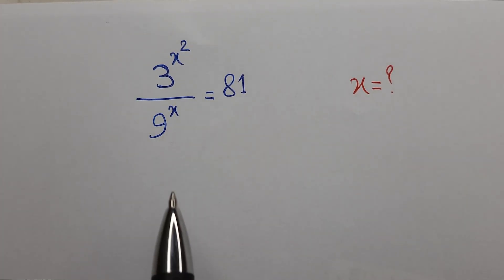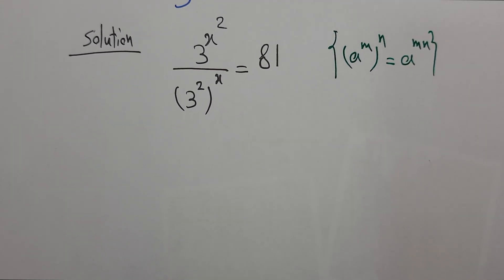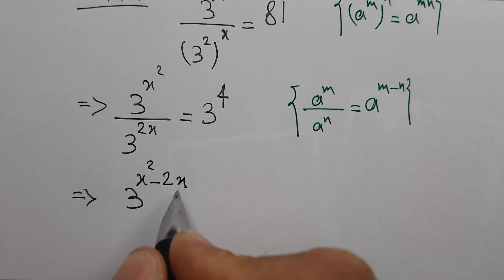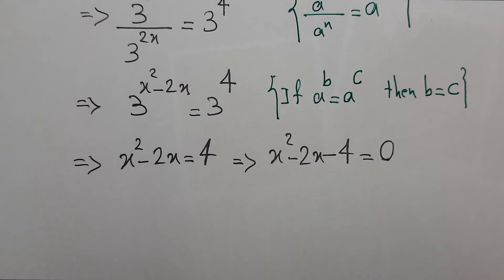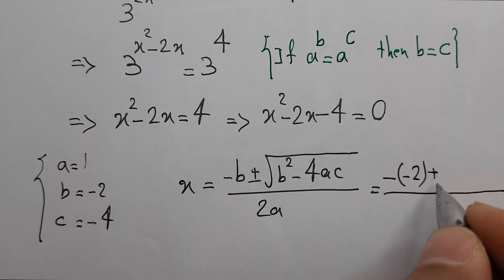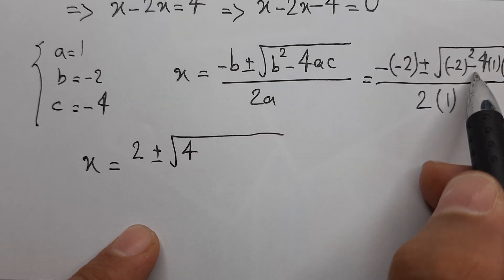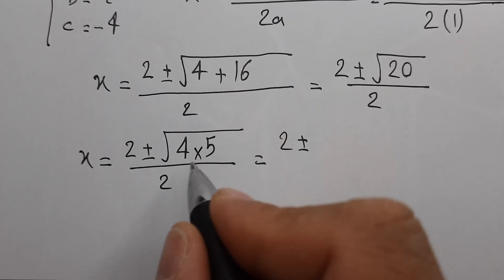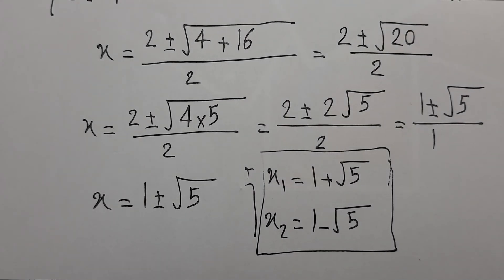South Korean Math Olympiad Problem | A Nice Exponential Equation Solving